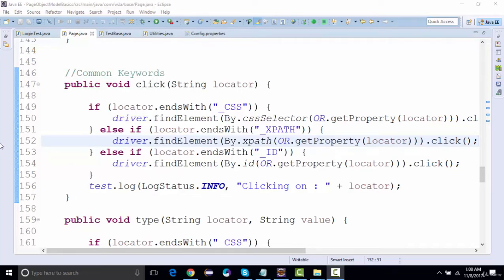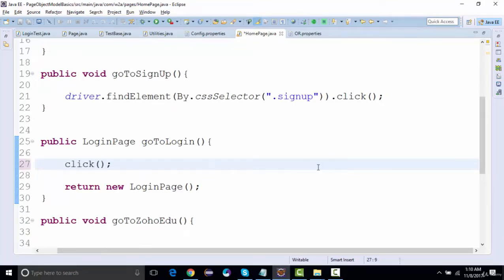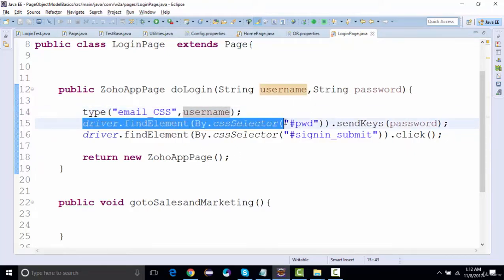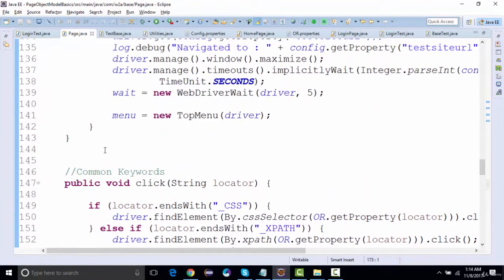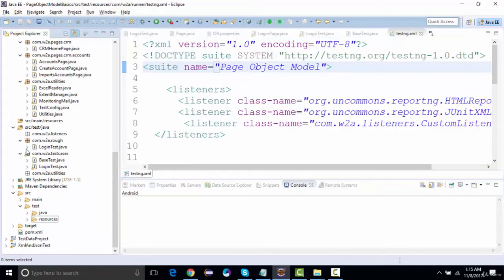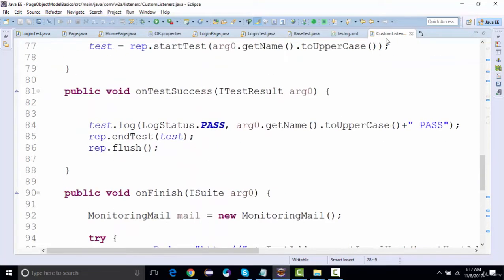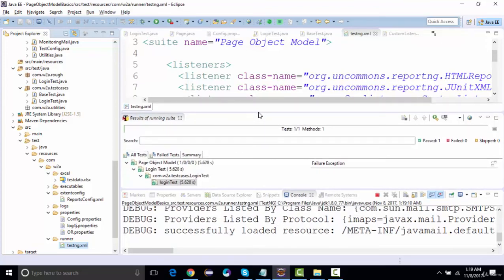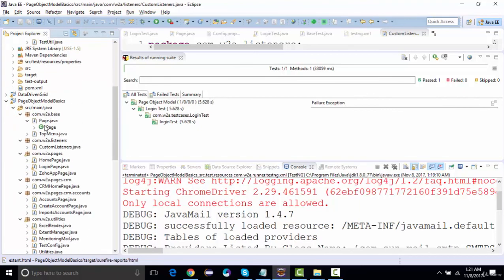8 Page Object Model Implementing Base class for Pages Part 2